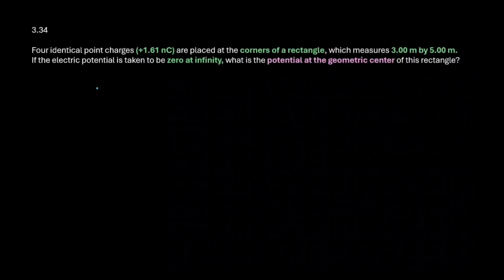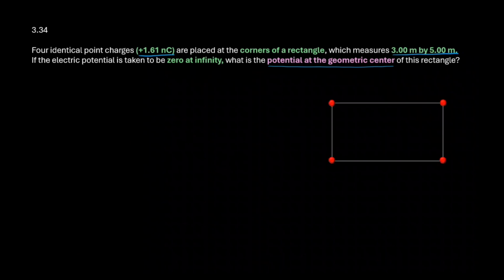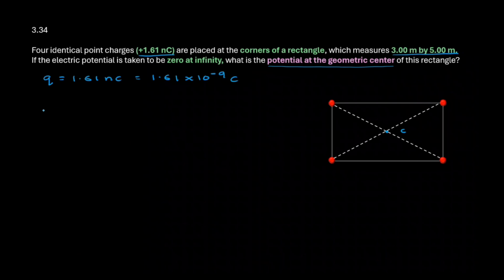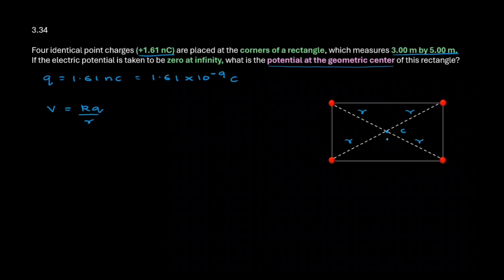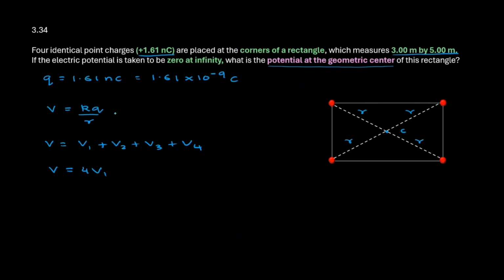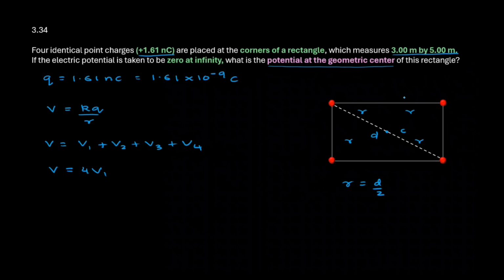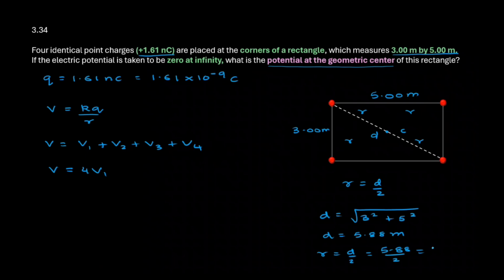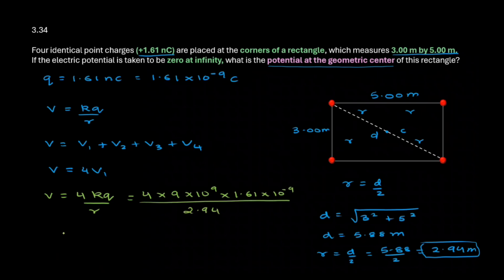Grade 12: Electric Potential: 3.34